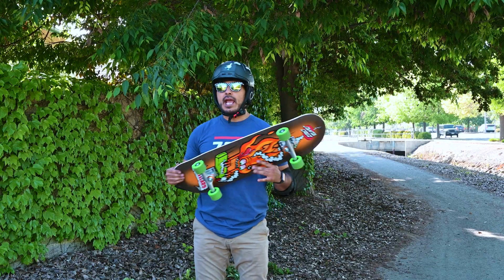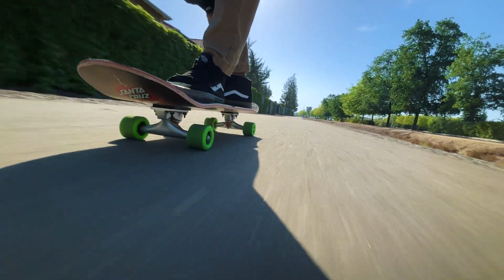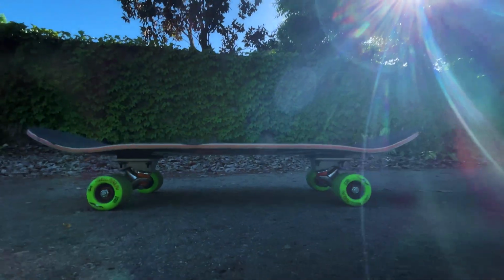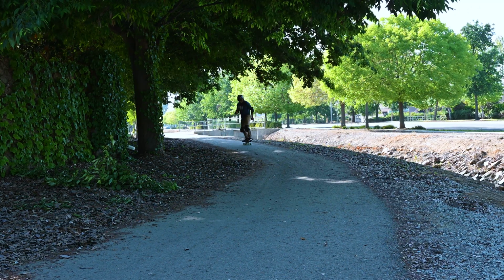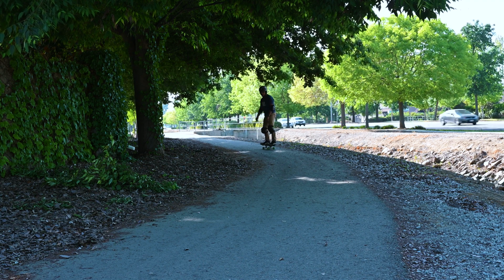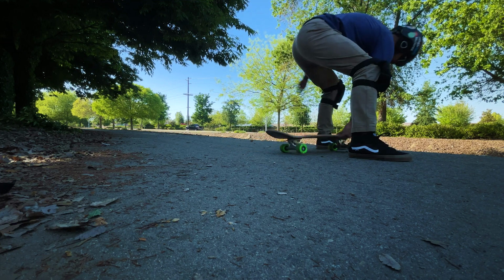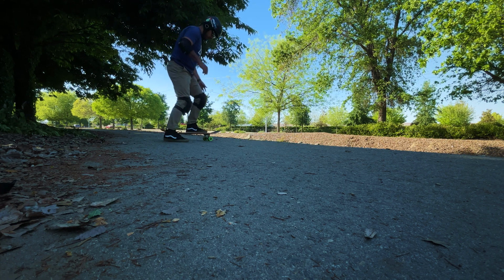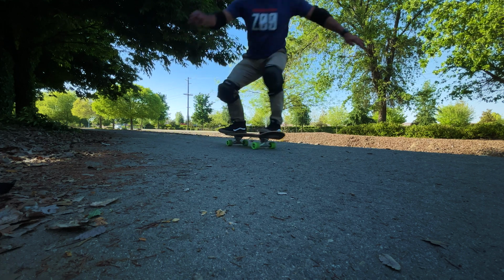Santa Cruz Remillard Lit AF: working on my slides and shove-it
Love this setup